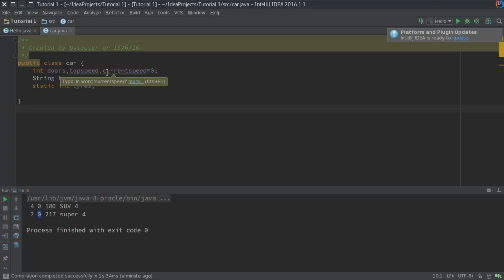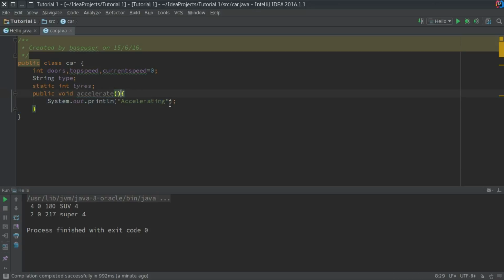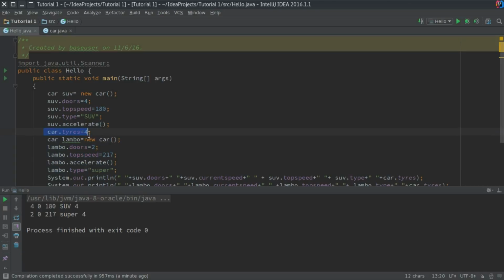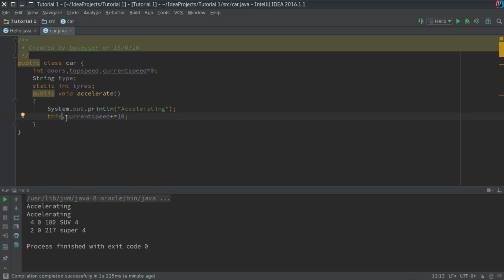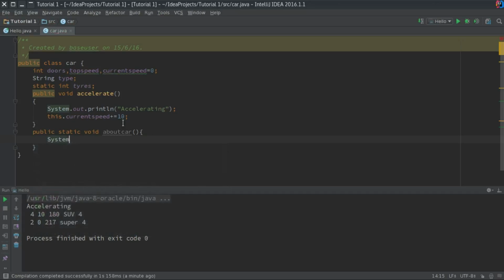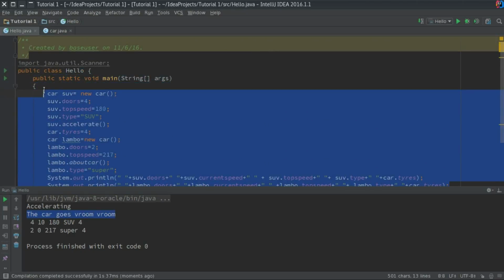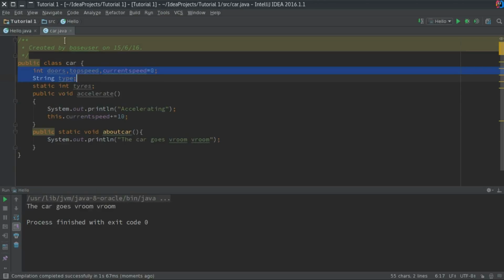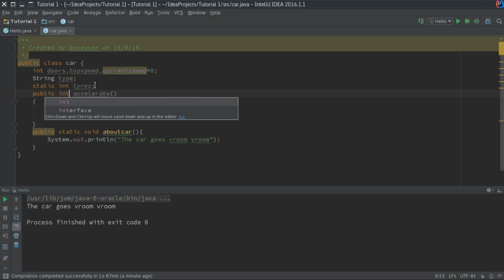JAVA tutorial 15 class functions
This video is about class functions also known as class method